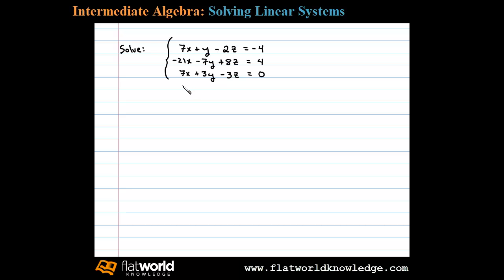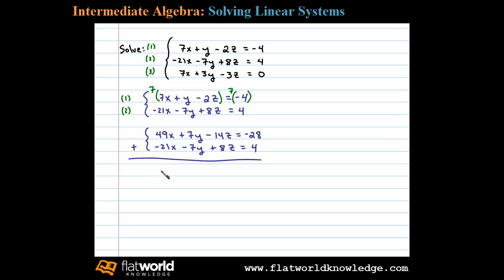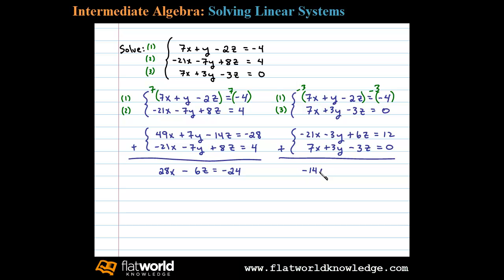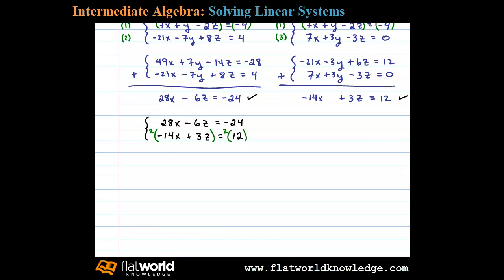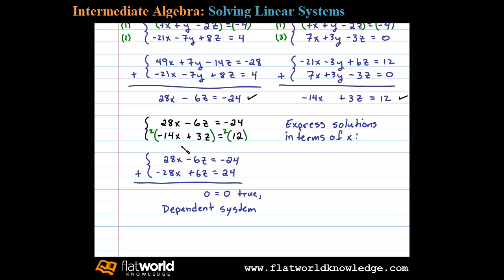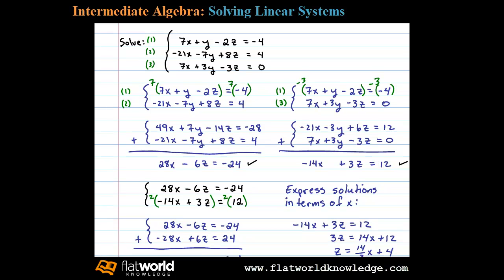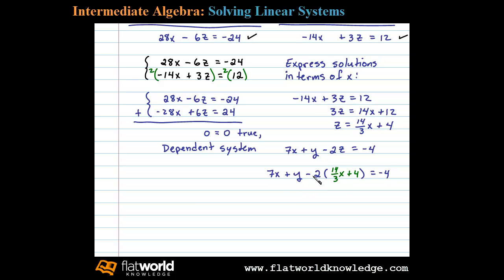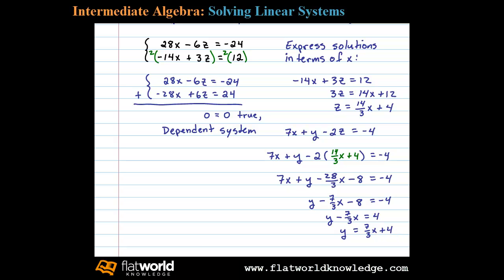Dependent Linear System with Three Variables - Algebra fwk IA 03-0403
Solve a dependent linear system with three variables and three equations using the elimination method.